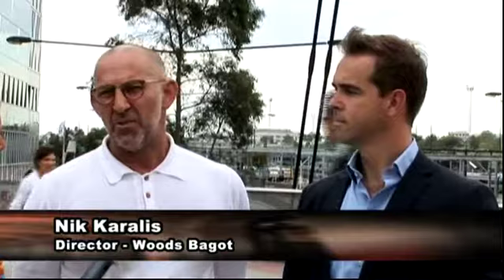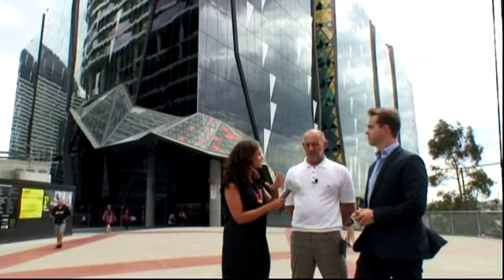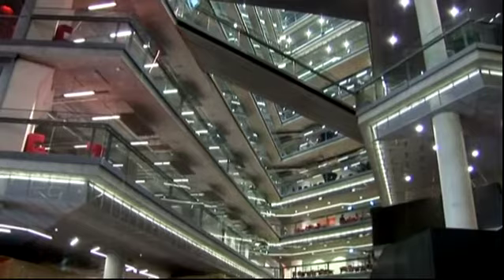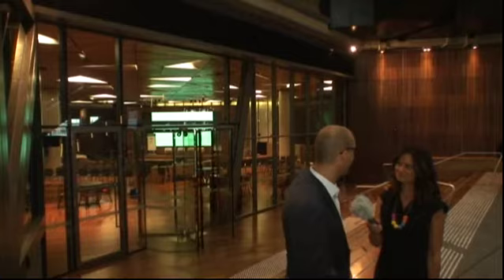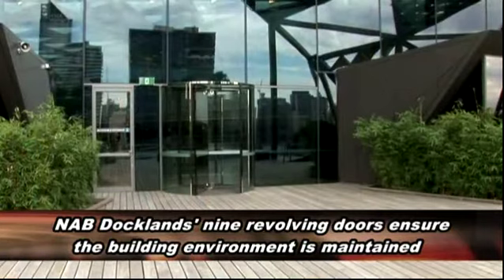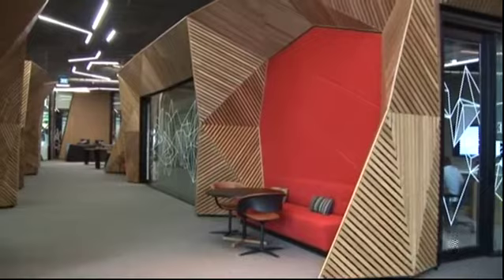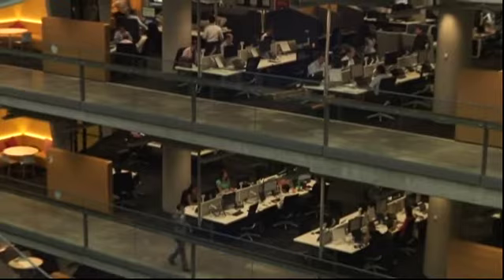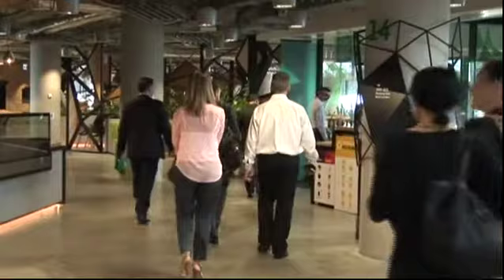Sacred Spaces Series 6 Episode 1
“Sacred Spaces”, an Australian television show featuring architects favourite spaces show cased the new National Australia Bank’s headquarters located at 700 Bourke Street Melbourne, Australia. DORMA worked extensively with the architects Woods Bagot, consulting and providing our door specification service. The office building featured many DORMA products such automatic sliding and revolving doors, architectural hardware and glass door fittings.